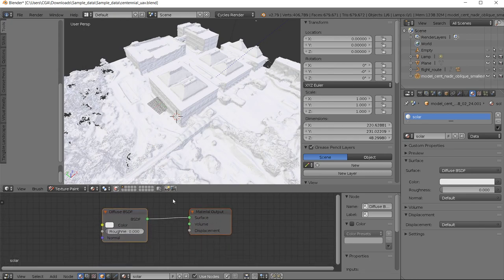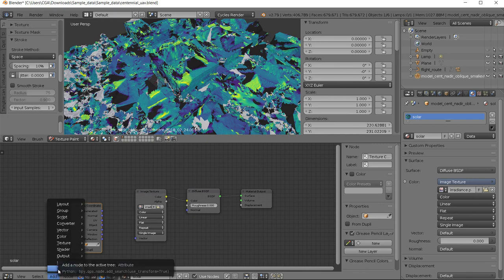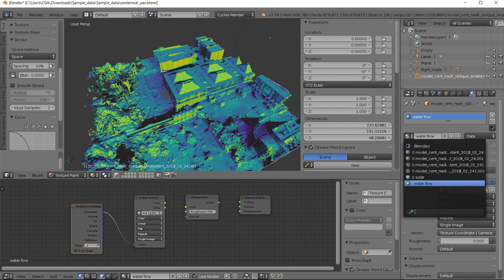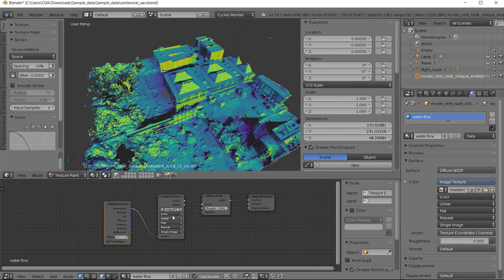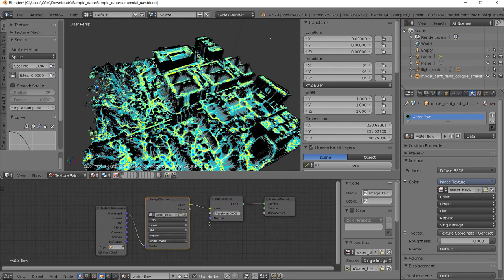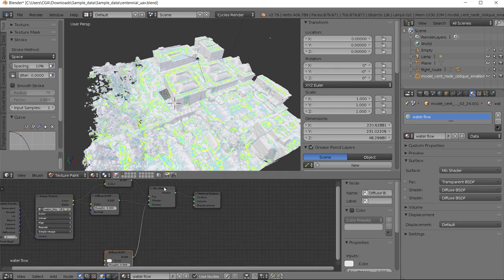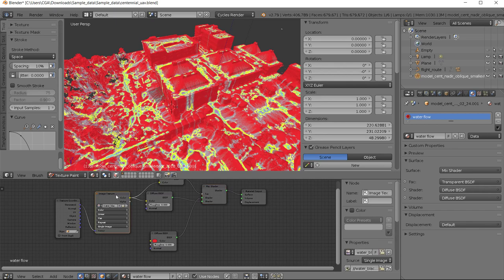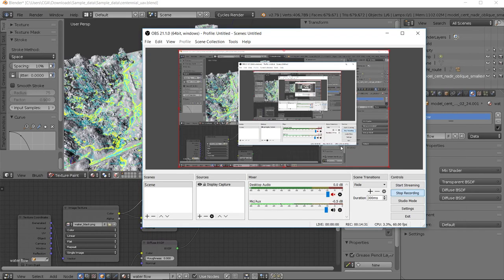Geovisualization of 3D/4D analytics - Blender, part 4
Workshop: Geovisualization of 3D/4D analytics

Course: NCSU GIS595: UAS Mapping for 3D Modeling